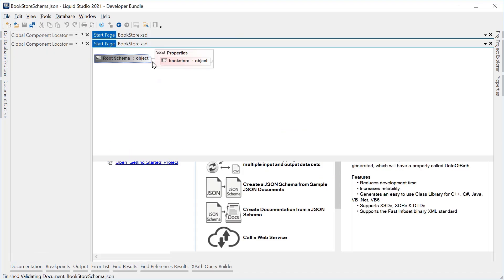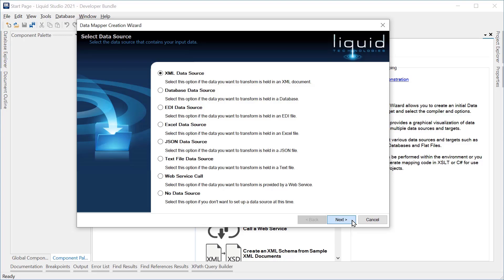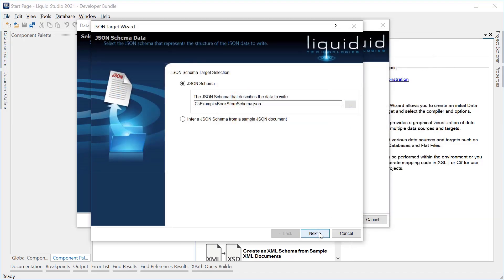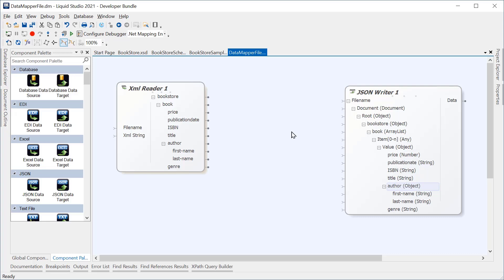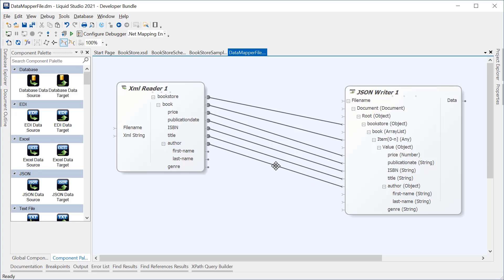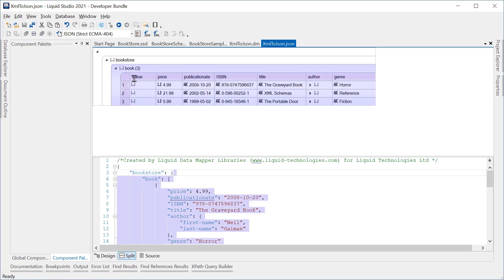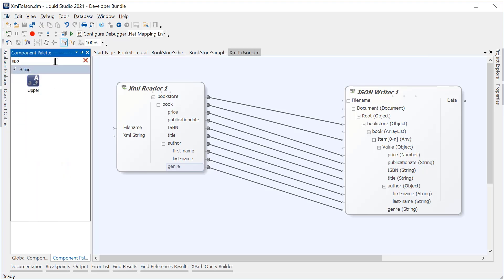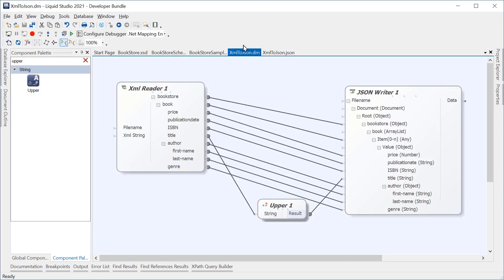Convert XML to JSON with Liquid Data Mapper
This video shows you how to create a data transform to convert an XML document into a JSON document using Liquid Data Mapper.
Liquid Data Mapper is a flexible data transformation and mapping tool providing the power and flexibility to produce any combination of mapping, even combining data from multiple sources.

Data Mapper Features
- Provides a graphical visualization of data mapping between multiple data sources and targets.
- Map data fields using an intuitive drag and drop UI.
- Support for CSV files, Databases, EDI data, JSON data, Text files, Web Services and XML data.
- Execute transform within Liquid Studio or generate mapping code for use in your own application.
- Step through debugger with breakpoints, stack trace, state and variable watch windows.
- Generate mapping code in XSLT or C#.
- Ideal for integrating with legacy systems.